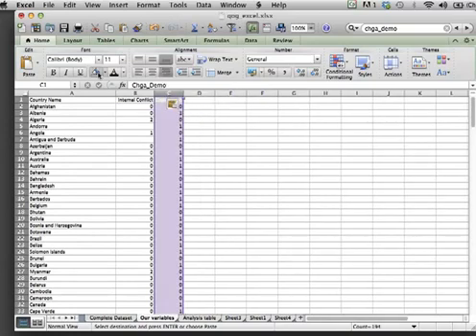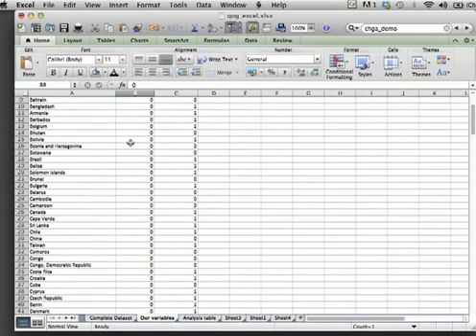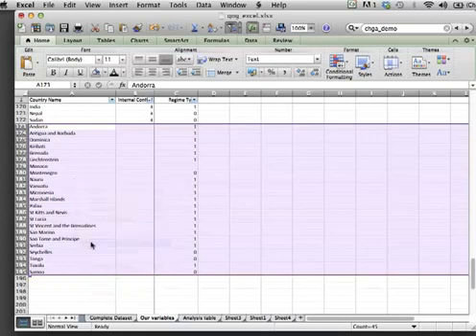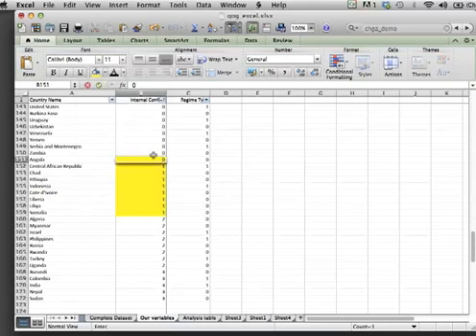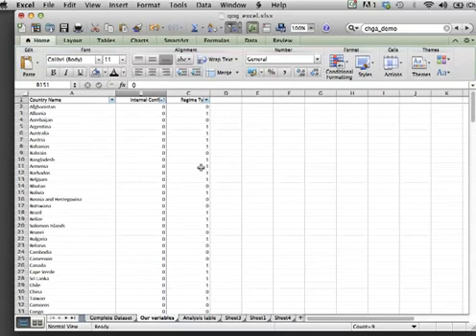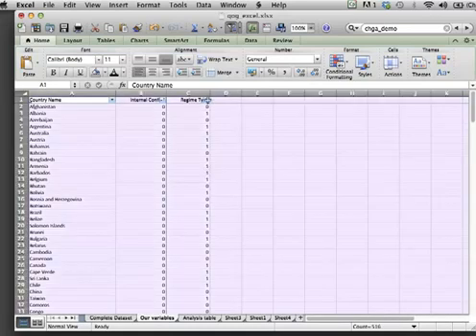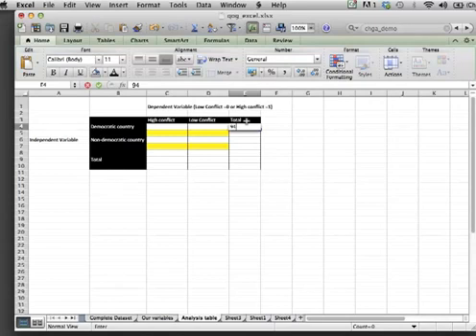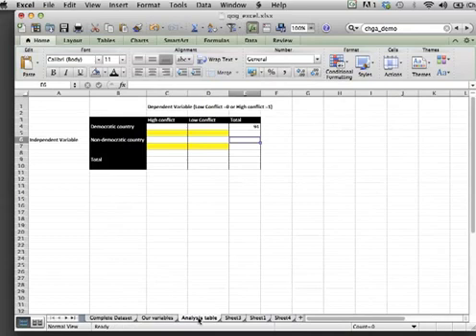RPOS102 Quantitative analysis 2 of 3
Basic quantitative analysis demonstration for RPOS 102.  Demonstration utilizes the Quality of Government (QOG) dataset.  Video part 2 of 3.